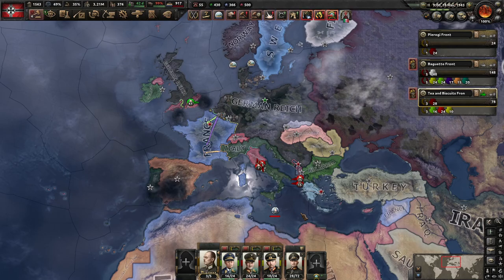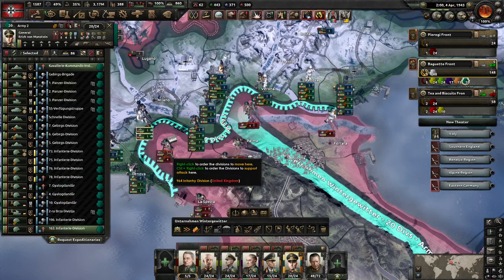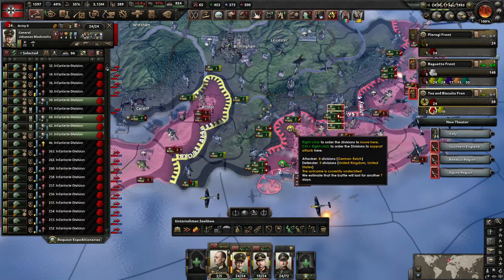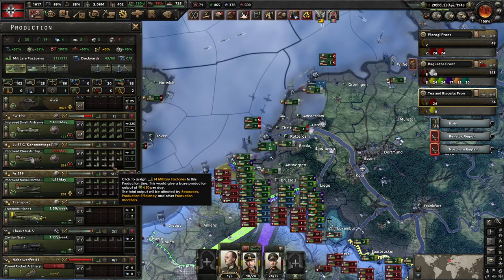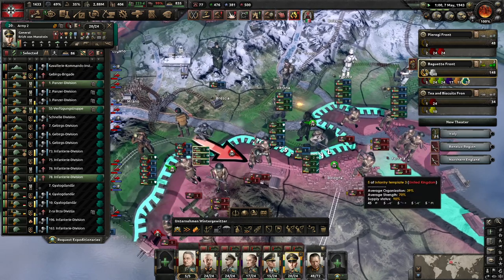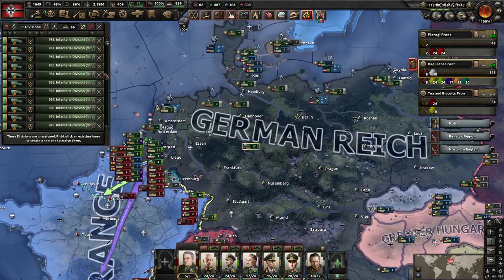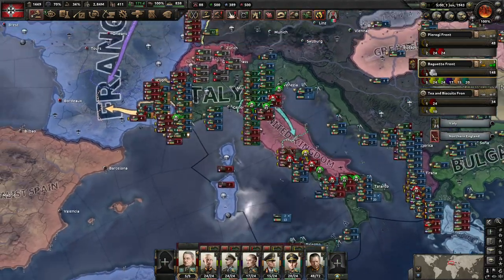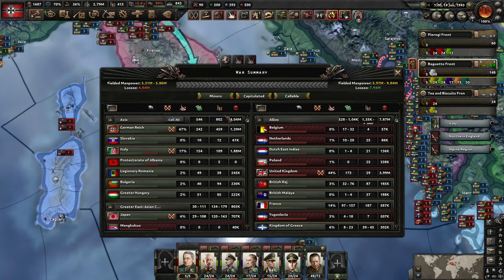Hearts of Iron IV: Germany Let's Play Ep. 18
And another one!
Sphere of Influence got delayed so we are back in HoI 4.  This time it is a historical run as Germany and we aim to win the war and to see how much of the world we can get to speak German.
Guess when I say it that way it doesn't seem very "historical", but rather ahistorical, so lets kick some allied butt. hopefully.